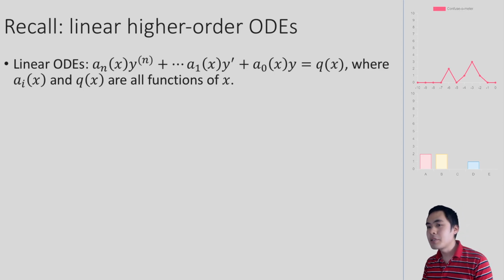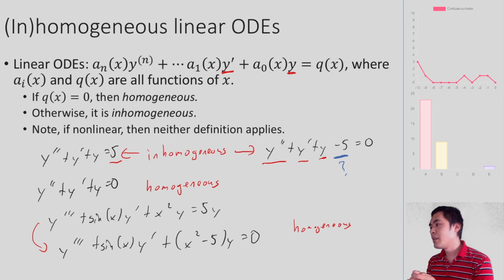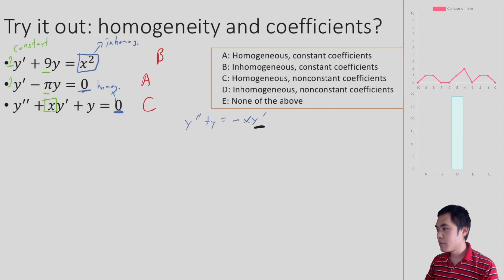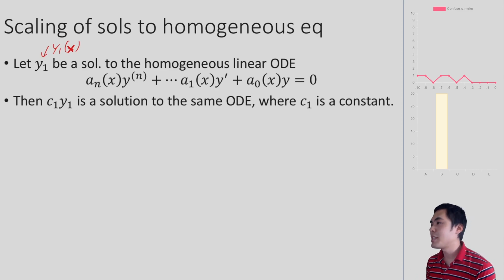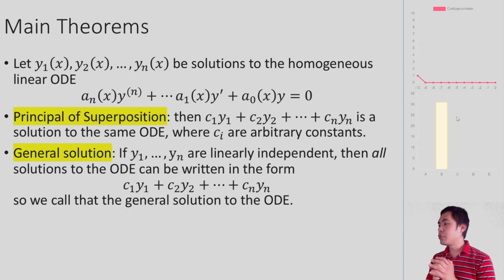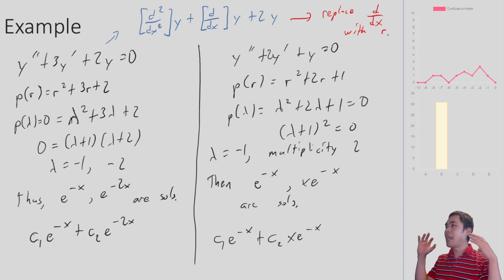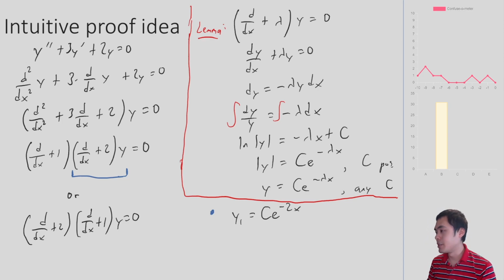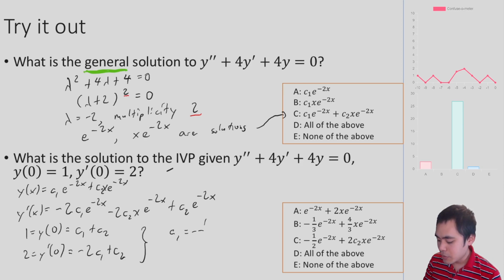MATA35 - Lecture 9a - Higher-order homogeneous linear ODE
Lecture 9a of MATA35: Calculus II for Biological Sciences
Solutions to Higher-order homogeneous linear ODE.

We only got to real solutions, and not to complex solutions, which will be in lecture 9b.